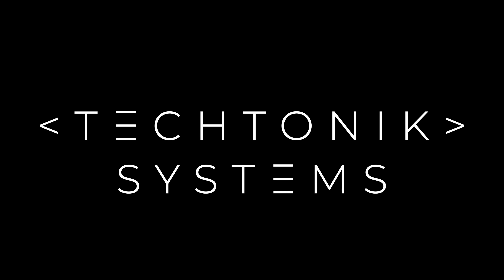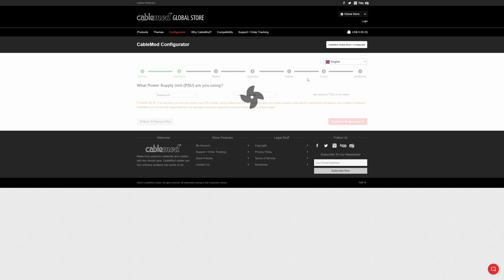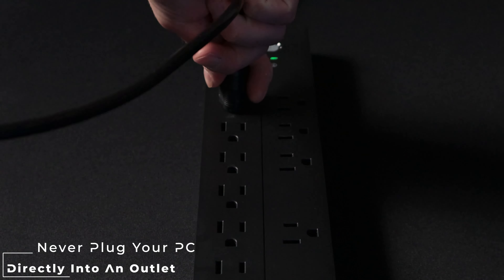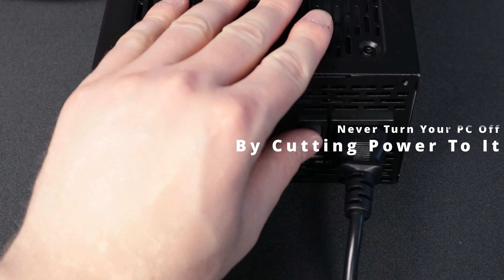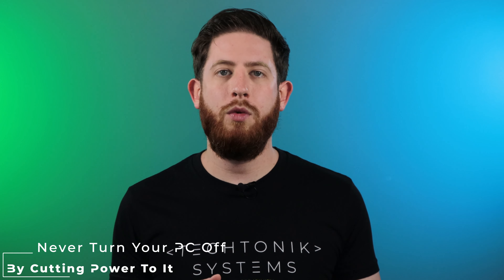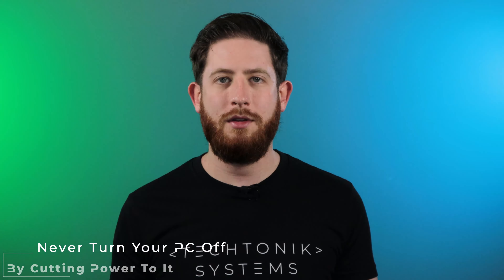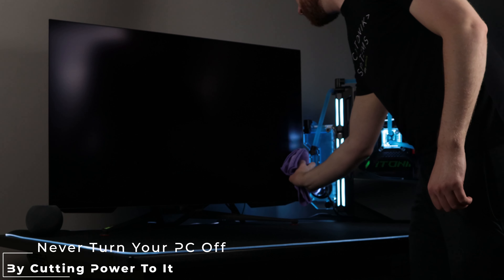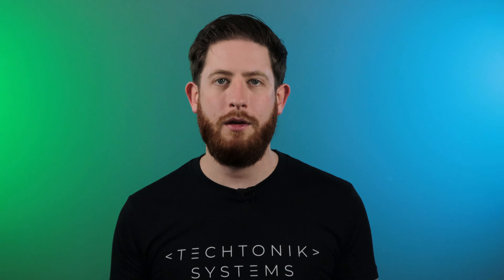We NEED To Talk About These 5 PC Destroying Things...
These 5 things could destroy your computer, find out if you do these things and what to do instead...

My Go To Uninterruptable Power Supply (UPS):
APC Back-UPS Pro Gaming UPS

My Go To Power Surge Protection Power Strip:
APC Surge Protector (2160 Joule Protection)

Slightly Cheaper Power Surge Protection Power Strip::
APC Surge Protector (1080 Joule Protection)

Chapters:

Introduction: 00:00 - 00:15
Never Use Power Supply Cables That Did Not Come With Your PSU: 00:16 - 01:34
Never Plug Your PC Directly Into An Outlet: 01:35 - 02:39
Never Turn Your PC Off By Cutting Power To It: 02:40 - 04:28
Never Use Cleaner On Your Monitor's Screen: 04:29 - 05:23
Never Smoke Or Vape Around Your PC: 05:24 - 06:27